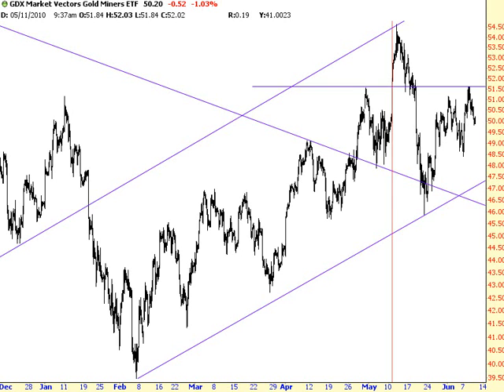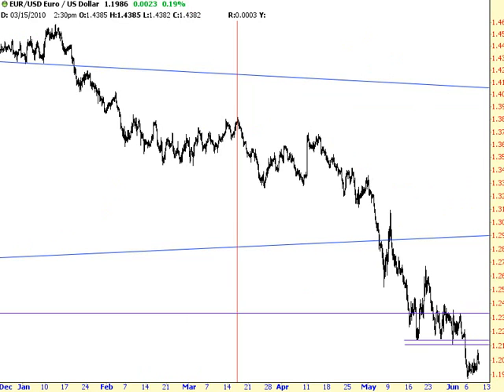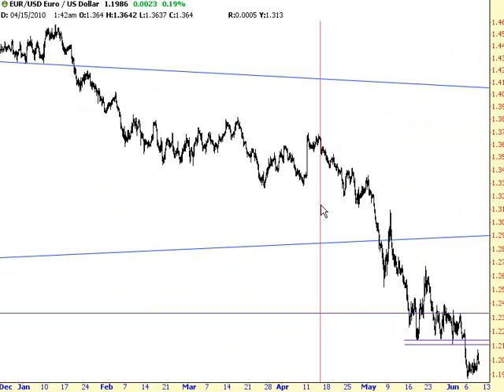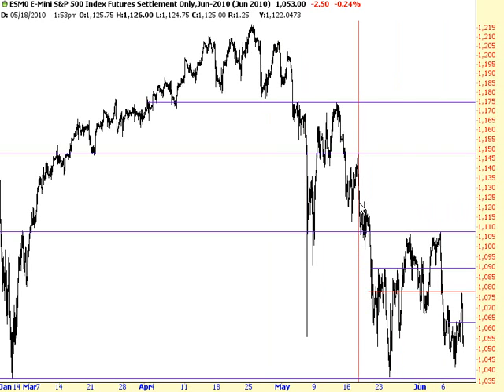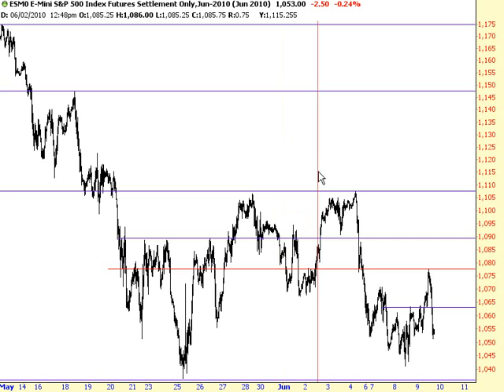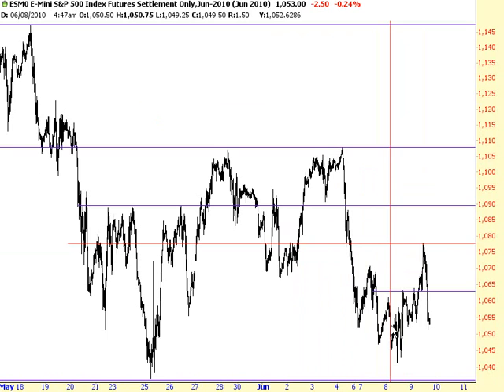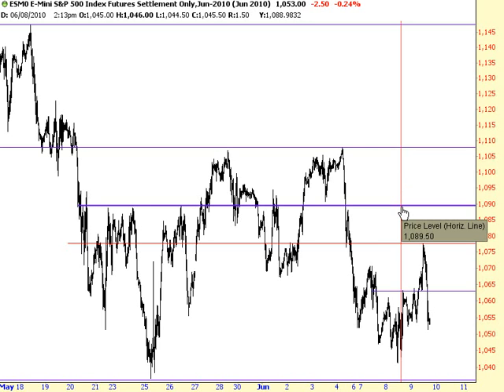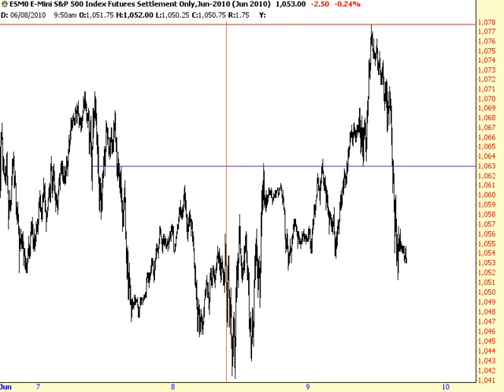June 9 2010 Commentary